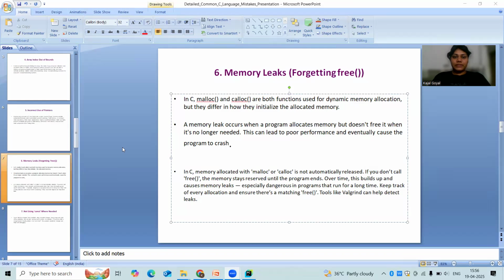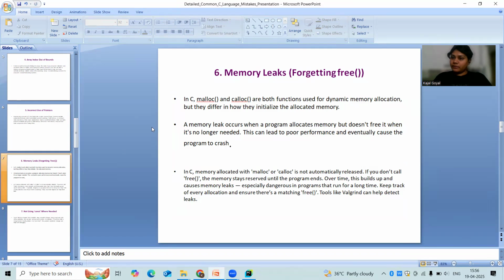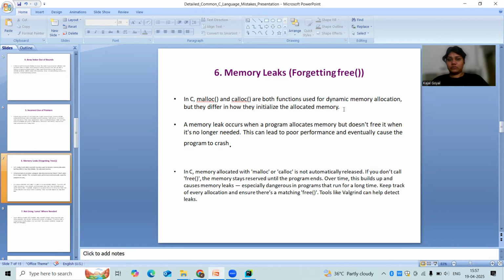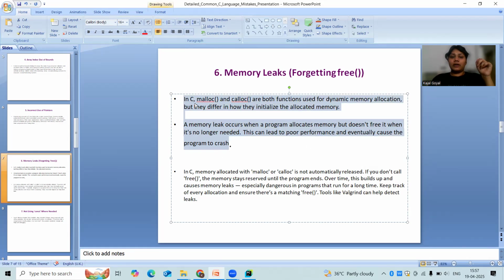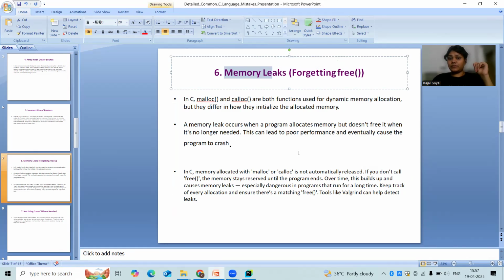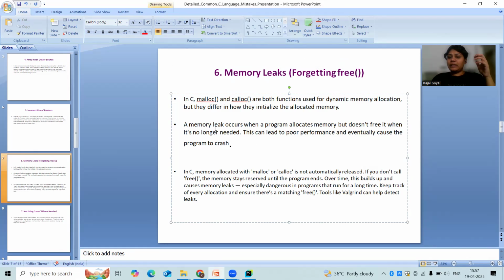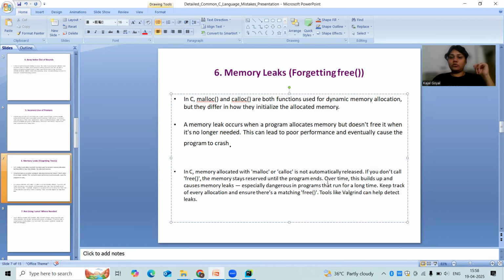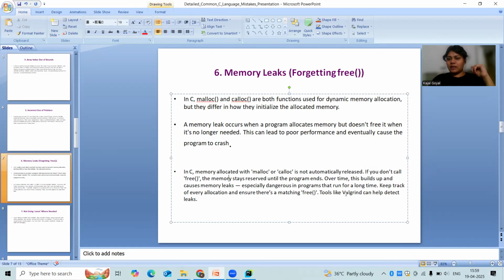C Programming 2025 Paper Solved in Seconds! v6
C Programming Language 2025 Solution 🔍 | Full Paper Solved with Explanations | Sourav Sir Classes

📢 Crack the C Programming Language 2025 paper with confidence!
This is your ultimate solution video to the C Programming Language 2025 paper — every question fully solved, explained step-by-step, and taught by the experts at Sourav Sir Classes. Whether you’re preparing for GATE 2025, university exams, or top tech interviews, this is the video you’ve been looking for.

C is not just a language — it’s the foundation of all modern programming. Mastering it is crucial for excelling in technical exams and placements. This video guides you through every concept tested in the 2025 paper: from data types, loops, arrays, and strings to functions, pointers, recursion, and file handling.

✅ With this video, you don’t just get the answers — you get the understanding behind the solutions. Every explanation is designed to help you think like a programmer and avoid common exam pitfalls.

🔍 What You’ll Learn in This Video:

Full paper solution of C Programming Language 2025

Detailed breakdown of each question

Conceptual clarity with code walkthroughs

Optimization techniques for clean and efficient code

Exam-focused strategies to solve quickly and accurately

Tips to improve problem-solving for interviews and technical exams

🎯 Best Suited For:

GATE CSE 2025 aspirants

Students appearing for B.Tech/BSc Computer Science exams

DRDO, ISRO, BARC, and other competitive exam candidates

Beginners looking to strengthen C programming basics

Programmers preparing for technical job interviews

This video is the perfect revision and learning tool for anyone serious about scoring high in technical exams or building a strong foundation in programming.

🎓 Why Choose Sourav Sir Classes?

At Sourav Sir Classes, we specialize in guiding students to success in exams like GATE, ISI, IIT JAM, CMI, TIFR, and more. Our teaching methods are time-tested and focused on clarity, practice, and performance. With high-quality instruction, targeted preparation, and expert faculty, we ensure every student gets personal attention and the best possible outcome.

We offer:
✔️ Online & Offline Classes
✔️ Personalized Doubt Solving
✔️ Mock Tests and Full-Length Practice Papers
✔️ Crash Courses & Concept Revisions
✔️ One-on-One Mentorship for Exams and Interviews

📌 From This Channel, Also Watch:

GATE CSE 2025 Full Paper Solutions

ISI & CMI Previous Year Solved Papers

Programming Bootcamps for C, Python, Java

DSA (Data Structures & Algorithms) in-depth series

Quick Concept Revisions & Crash Courses

🎯 Boost Your Exam Prep with Sourav Sir Classes!
Thousands of students have aced their goals — now it's your turn. Watch this video till the end and take the next step toward success